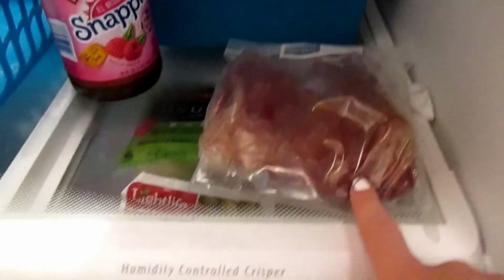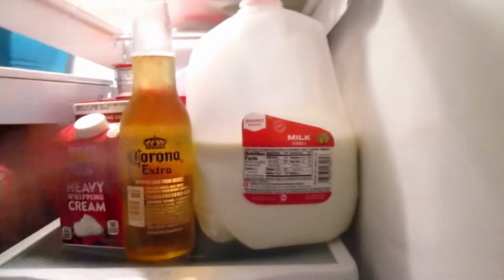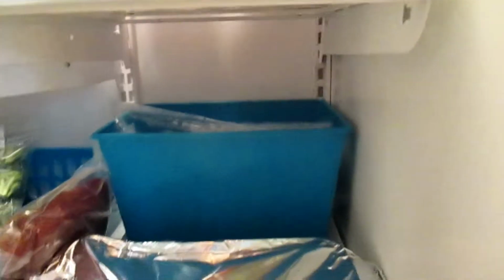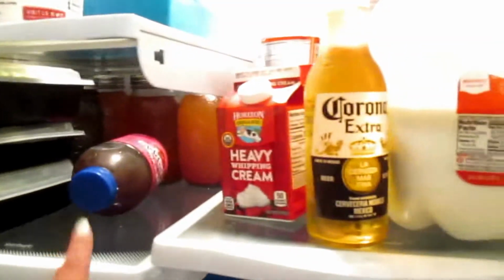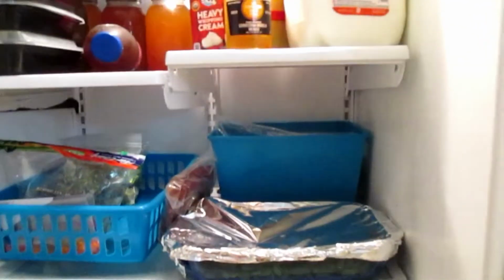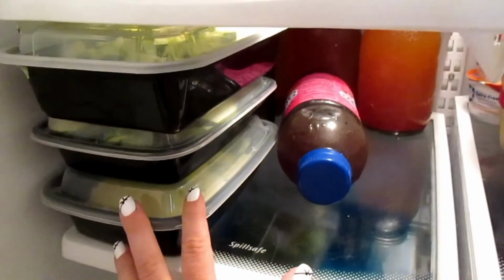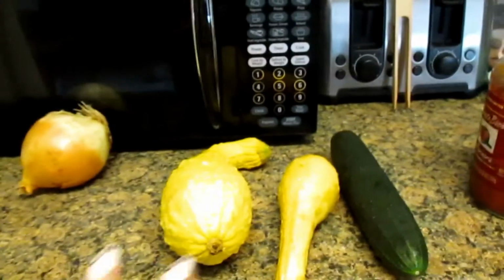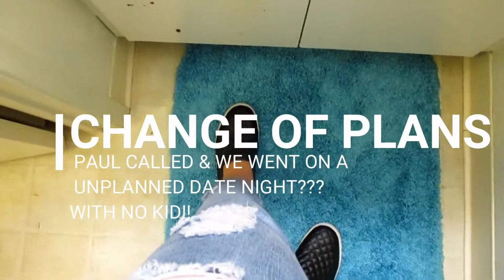Sahm Date Night Out | Our Secret To Marriage | Refrigerater Tour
Hi,  Thank you so much for stopping by. I'm Hope, a sahm with a make-up business on the side. My channel is all about empowering mommy's and all women to stay true to themselves and support others around them. I struggle with Ptsd, depression and anxiety.
I know I am not alone in this battle.  I share my imperfect life on this channel in hopes of finding others like myself, who don't have it all together all the time but we sure try Damn hard.  I would love for you to join me in this journey.